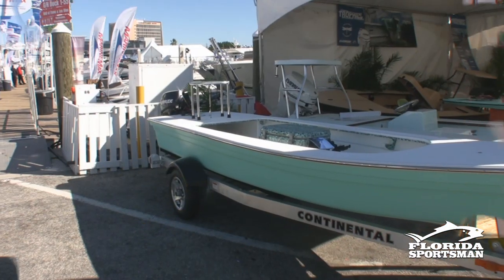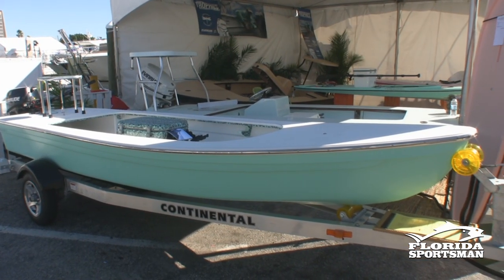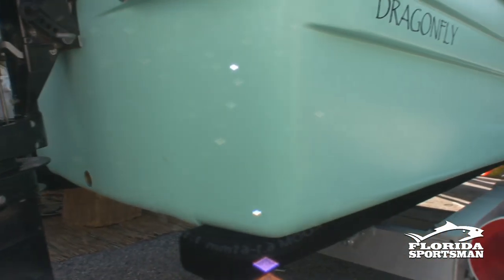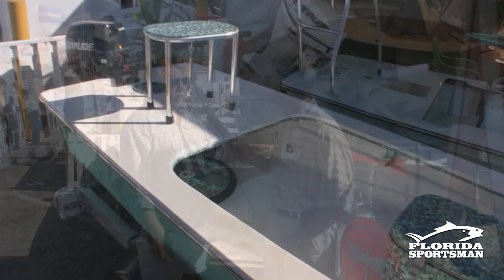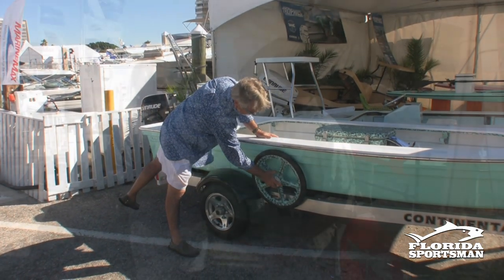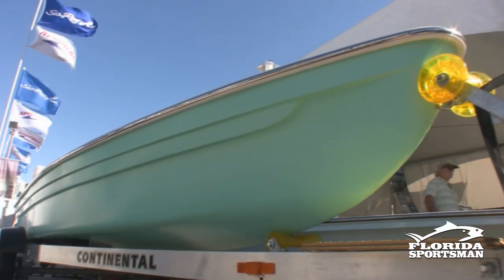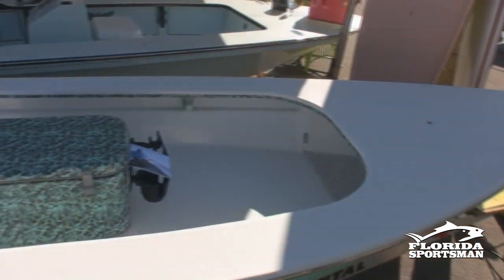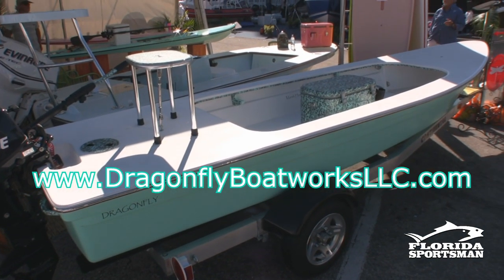DragonFly Marsh Hen - FS Boat Review from the 2012 Ft. Lauderdale Boat Show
DragonFly Boatworks Marsh Hen.